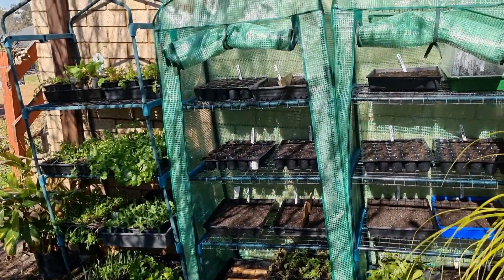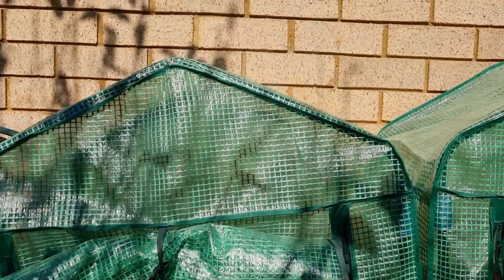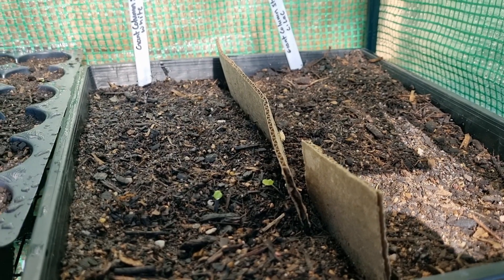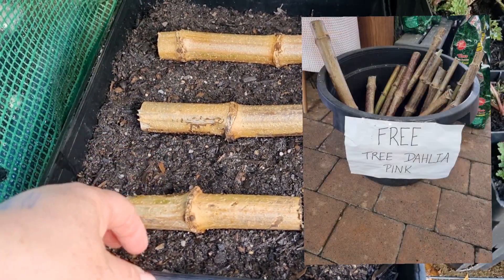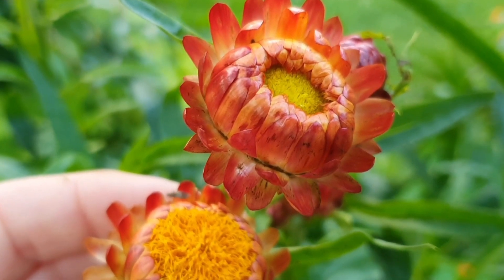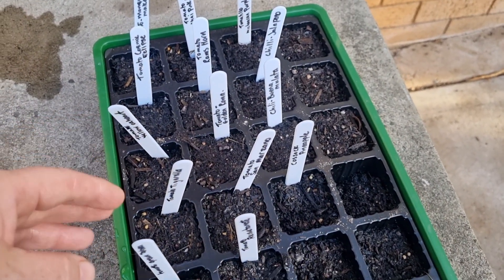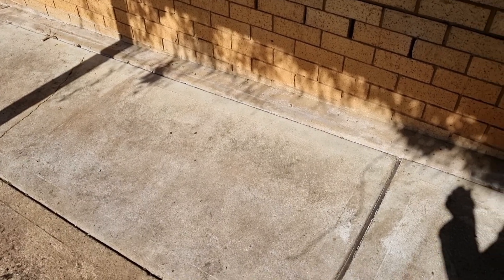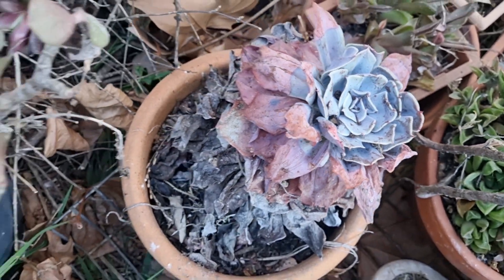Getting My Garden Ready For Spring 2023 • New South Wales • Australia